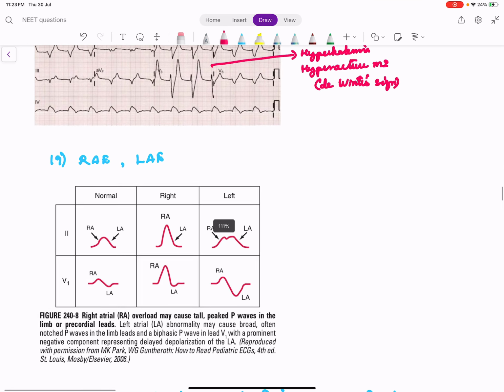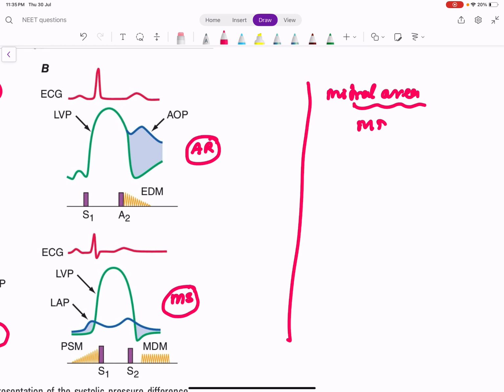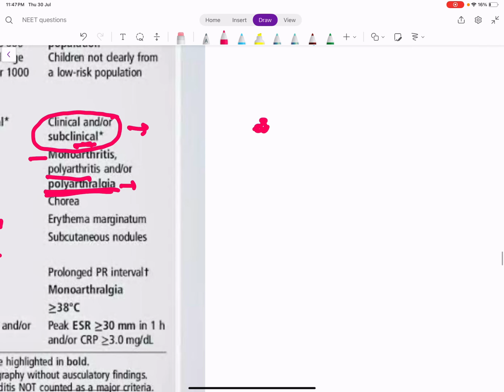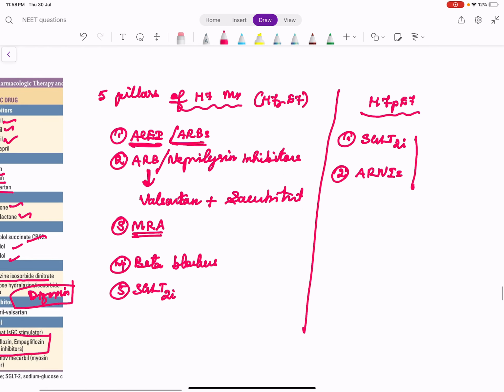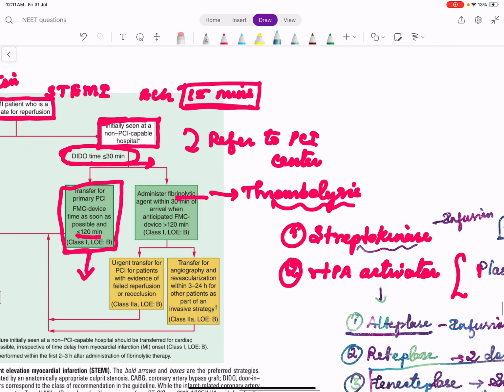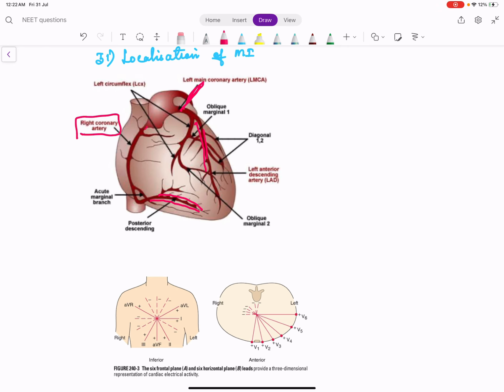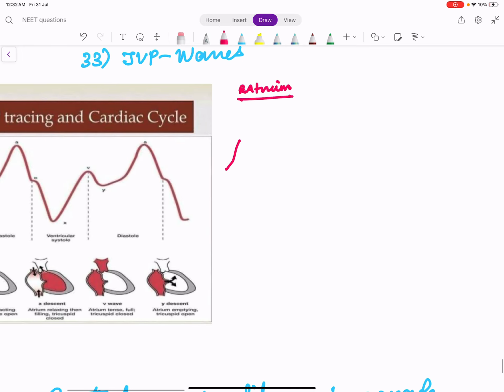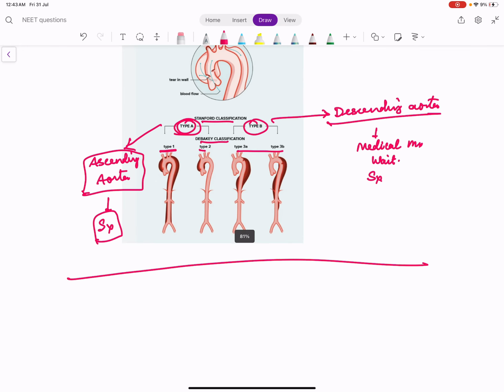Quick Revision Series (QRS) - Medicine : Cardiology Part 2 with Dr. Bermio Vijayakumar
A structured revision approach to important concepts in cardiology for competitive exams (Undergraduates)